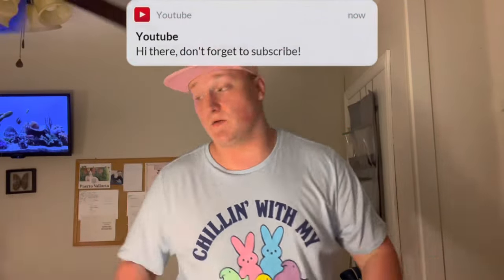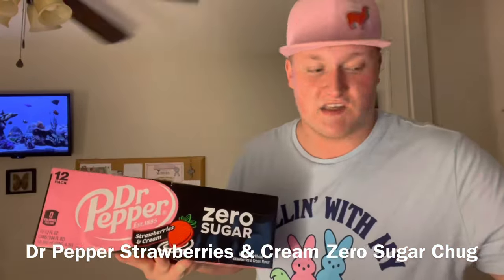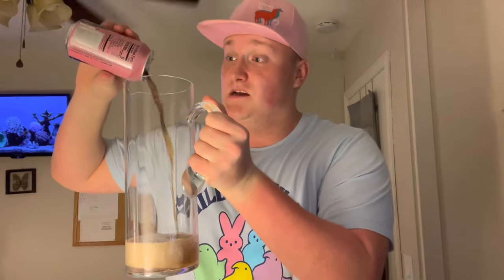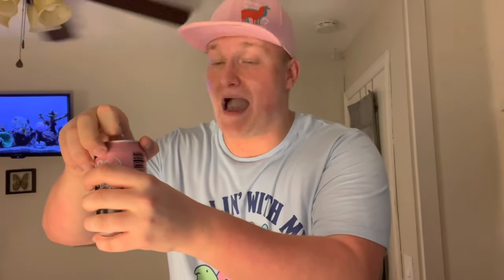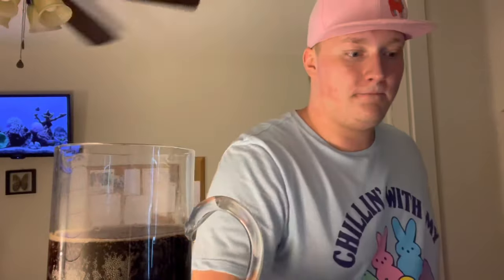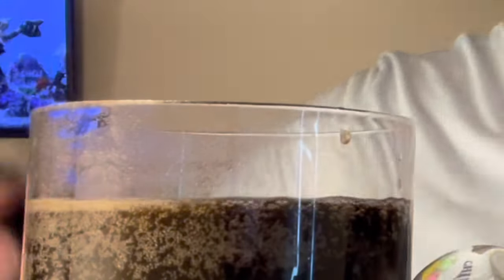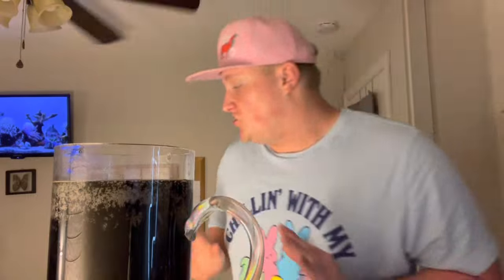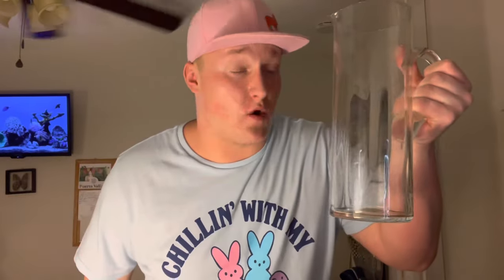VERY FAST DR PEPPER STRAWBERRIES & CREAM CHUG!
Hey guys! James Chugs here! For today’s video, I chug Dr Pepper Strawberries & Cream Zero Sugar like a complete boss! I was quite excited to film this video for you guys because this is such a cool beverage and it has a nice taste to it! Enjoy!

‘🔔’ Turn on “All” notifications so you don’t miss out on any new videos!

If you don’t have anything in mind to comment, here are some examples:
1: Great video!
2: Can’t wait for more awesome uploads!
3: This guy is an absolute unit!
4: Love the content! Keep it up!

— USEFUL STUFF —
Editing Software:

Mtn Dew Purple Thunder Chug!
Mtn Dew Major Melon Chug!
Diet Dr Pepper Chug!
Mtn Dew Baja Mango Gen Chug!
Dr Pepper Cherry Zero Sugar Chug!
Canada Dry Cranberry Chug!
COCA COLA MARSHMELLO ZERO SUGAR CHUG!
CHUGGING MY FAVORITE SPARKLING WATER IN 18 SECONDS!
SUNKIST STRAWBERRY LEMONADE 1,000 SUB CHUG!

ABOUT JAMES CHUGS:
James Chugs is a very experienced chugger from the United States that chugs all sorts of stuff and times himself to see how fast he can destroy whatever he’s chugging!

He even has his own slogans:
1: “Don’t wait, just chug!”
2: “The batch is ready for the hatch!”

~ James Chugs